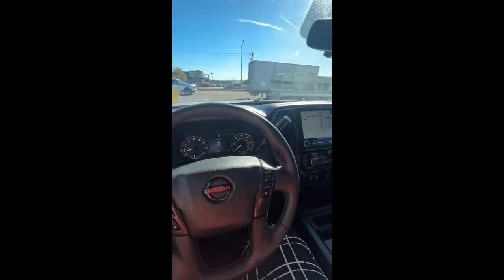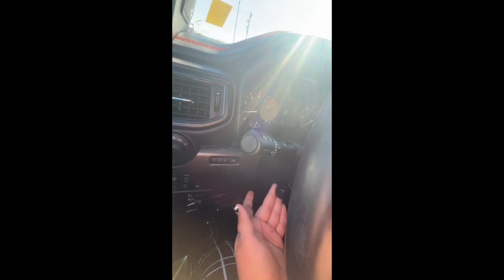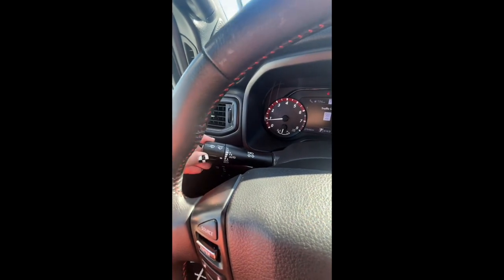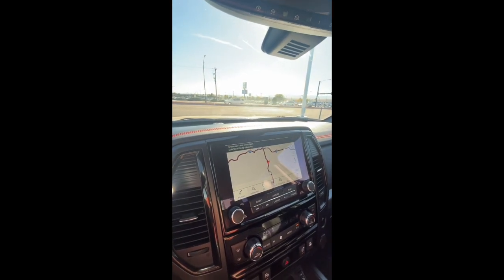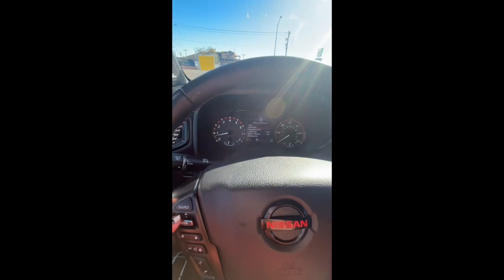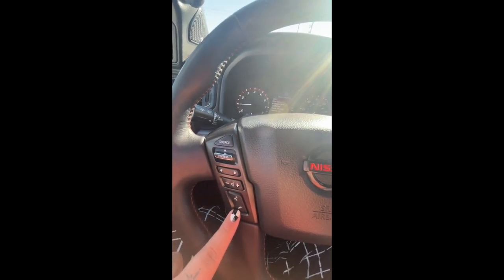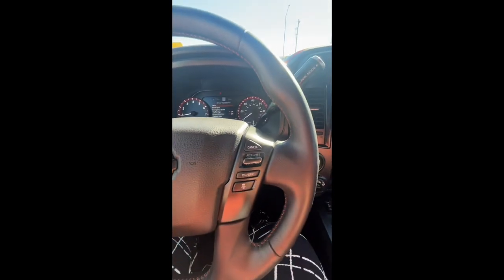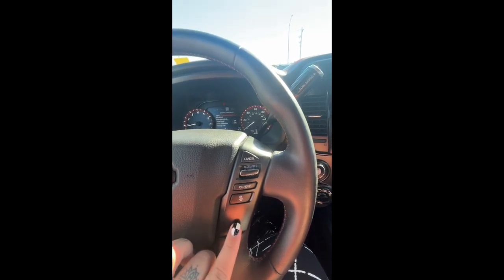Steering Wheel controls in a 2021 Nissan Titan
Let Kennedy show you how to use some of the Steering Wheel Buttons and other Controls with the Steering Wheel.